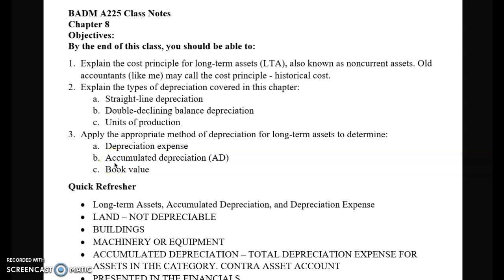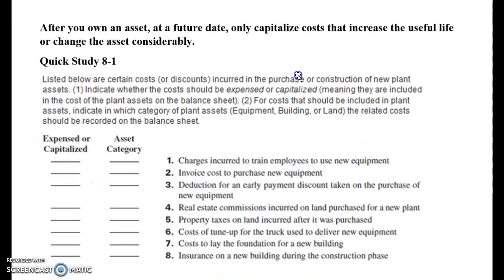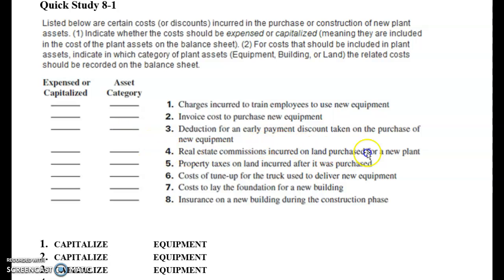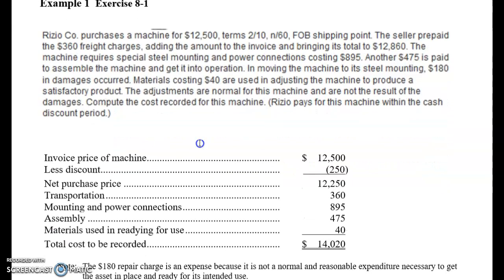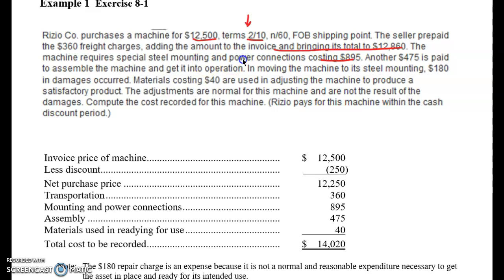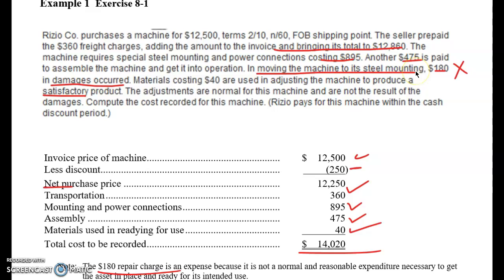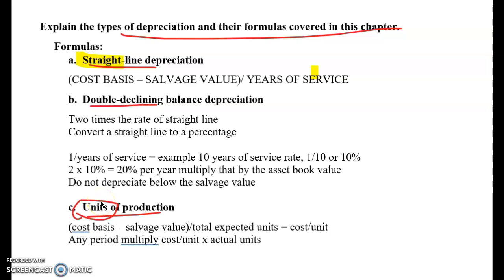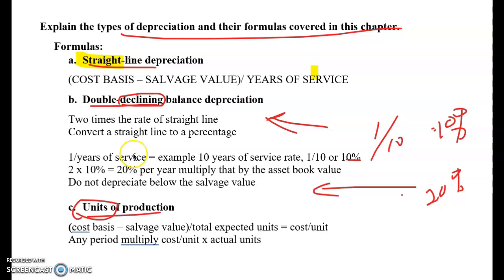BADM Chapter 8 Part 1 Solutions Video 1